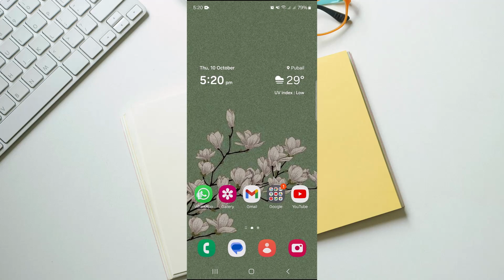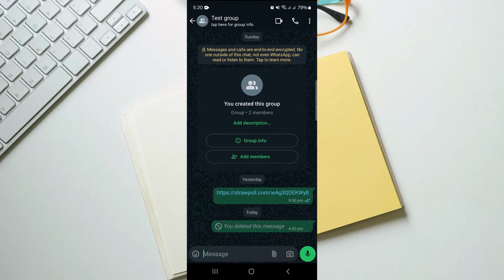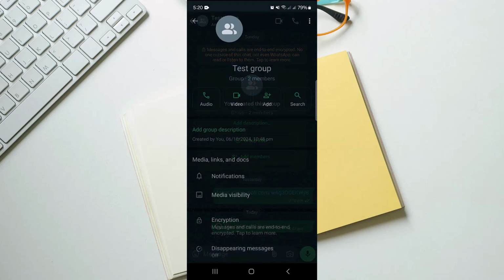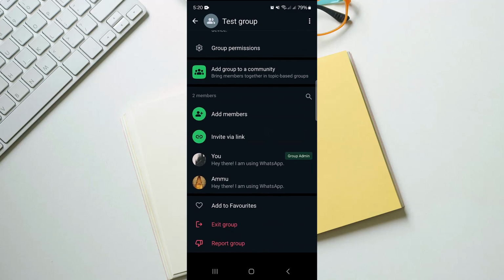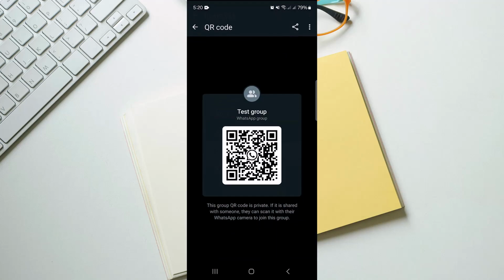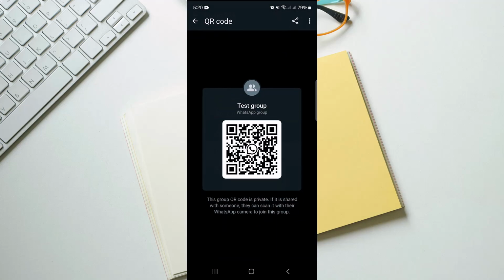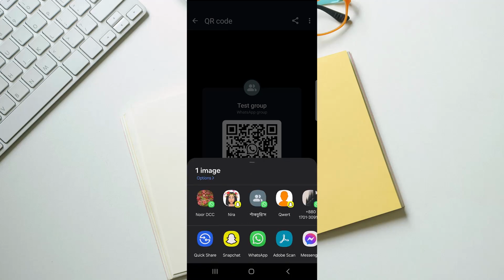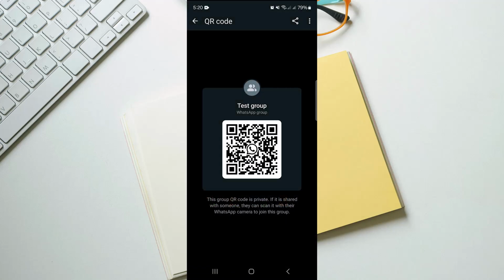How to Create QR Code For WhatsApp Group - Full Guide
Do you want to know How to Create QR Code For WhatsApp Group? Then this is the video for you!

This is a step-by-step tutorial on how to create a qr code for whatsapp group full guide on this.